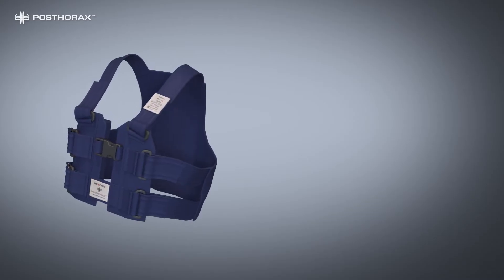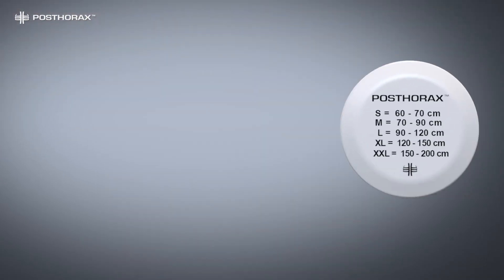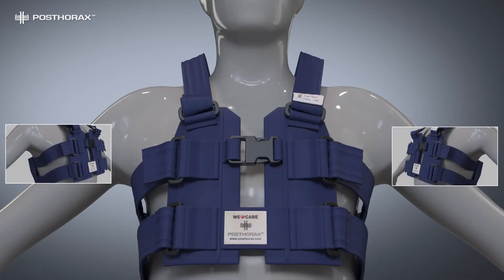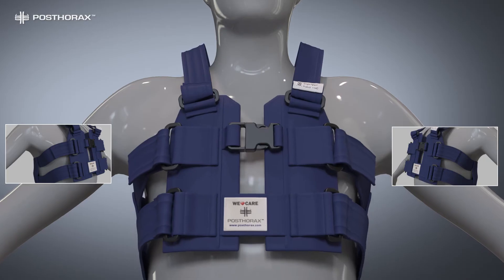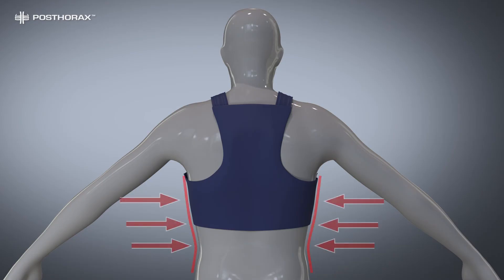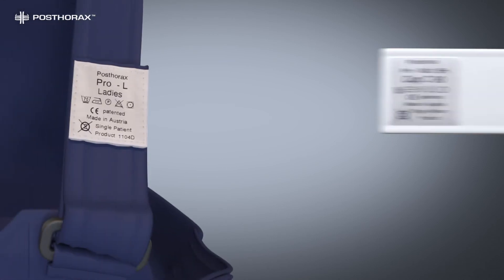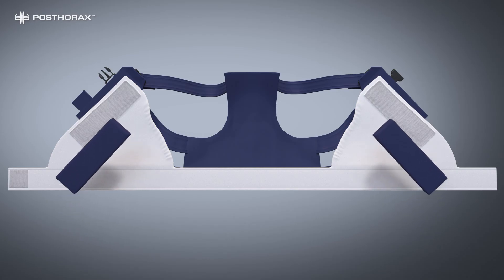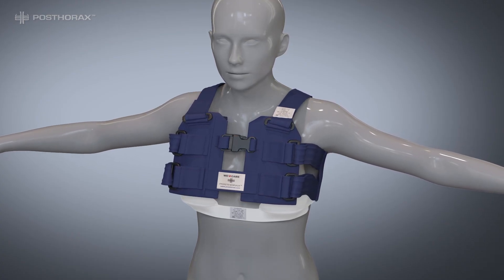Fitting a POSTHORAX Sternum Support Vest on a Patient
External Thoracic Stabilization after Sternotomy
Postoperative Rehabilitation: Hospital Ward / Patient's Home